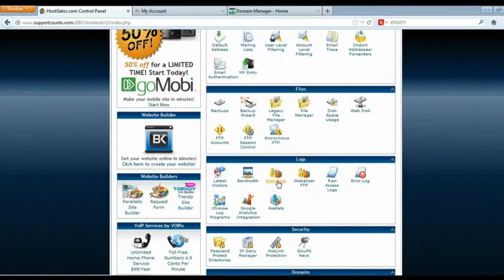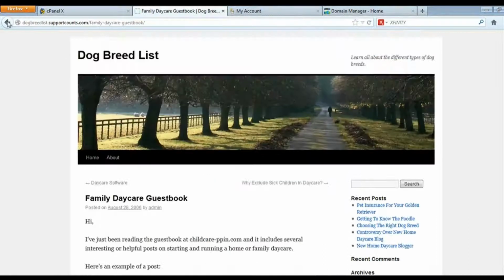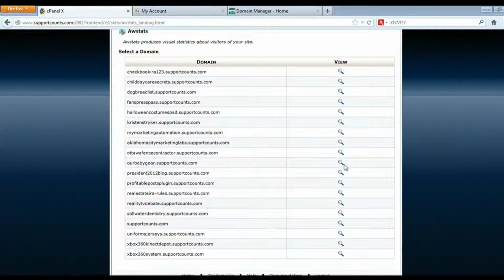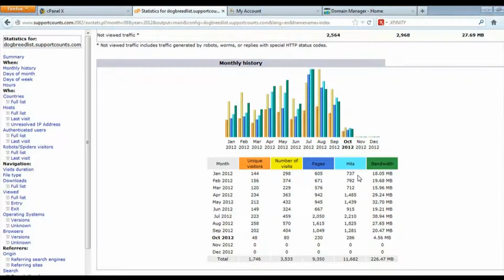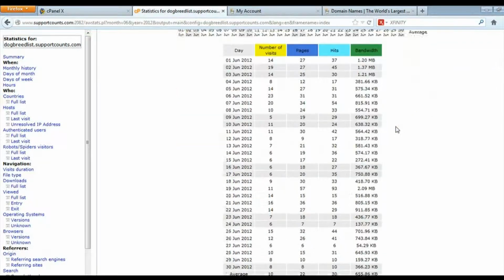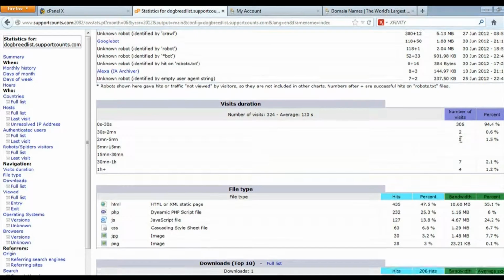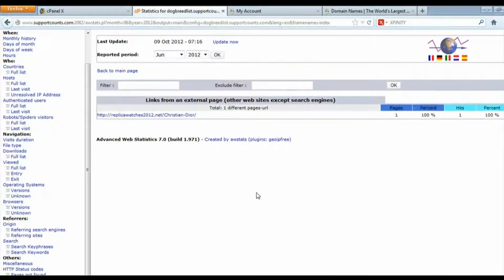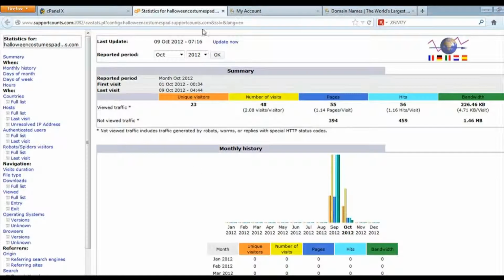009 cPanel Web Stats